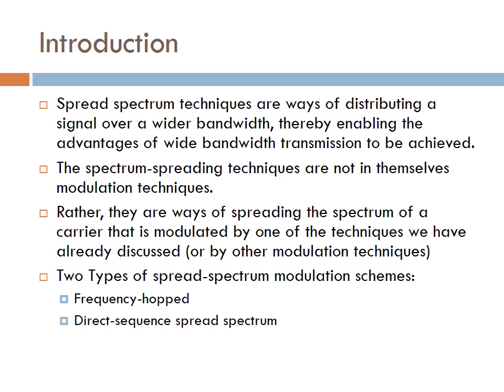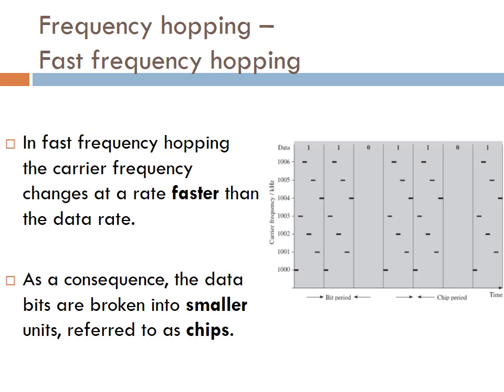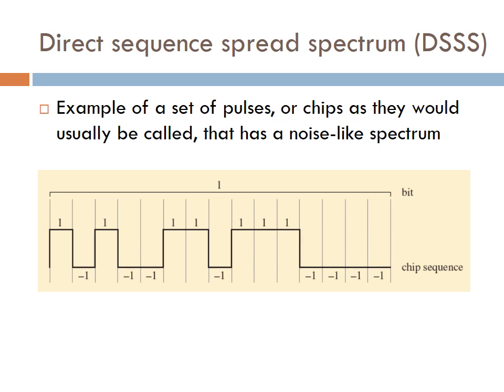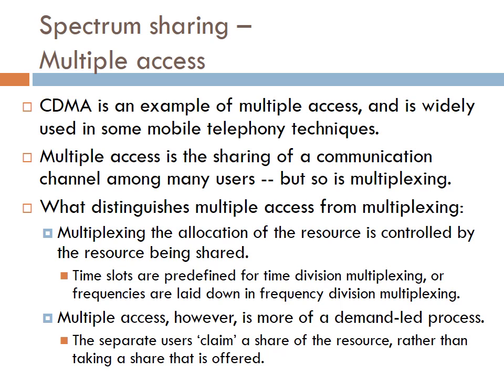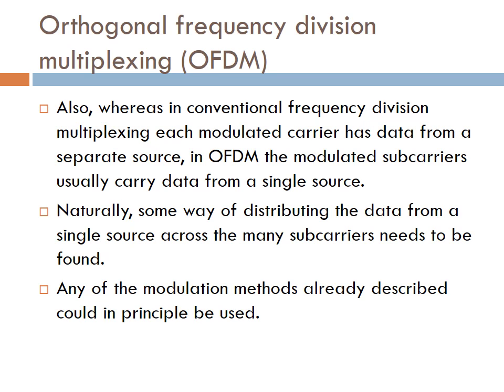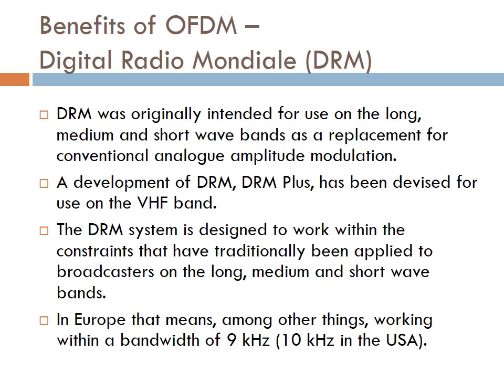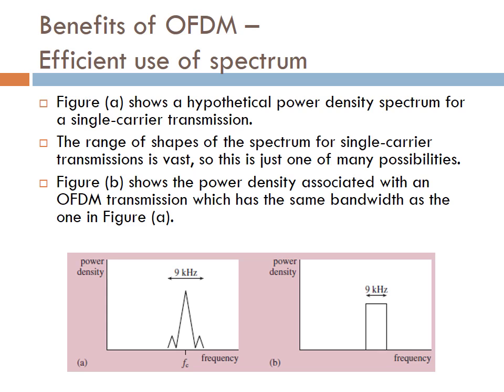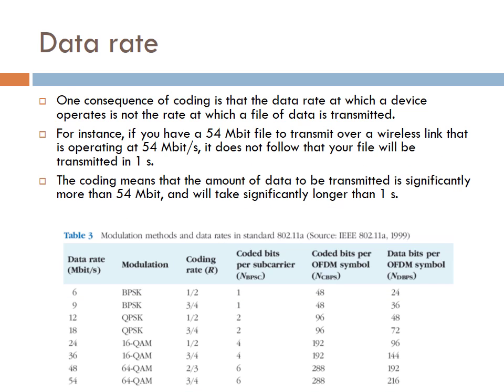T324 Tut8 B1 P2 S10to13